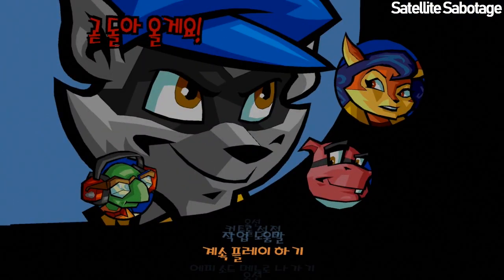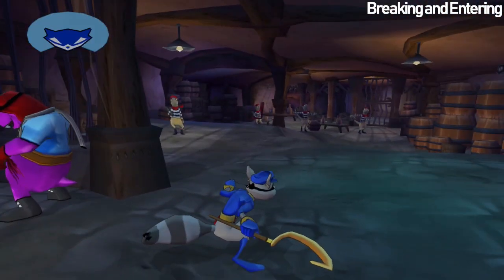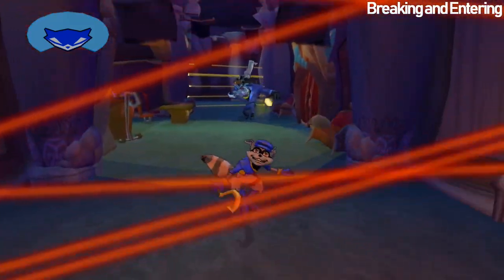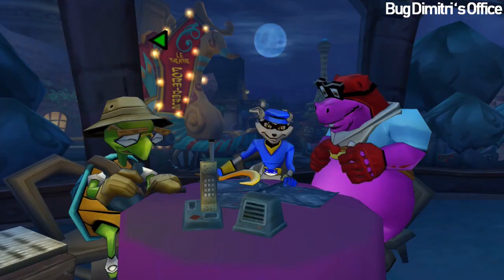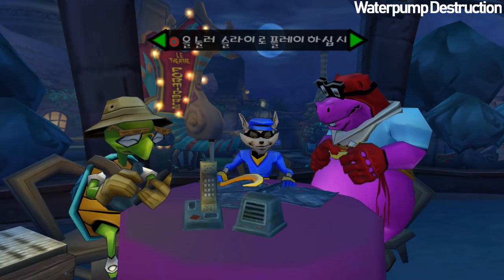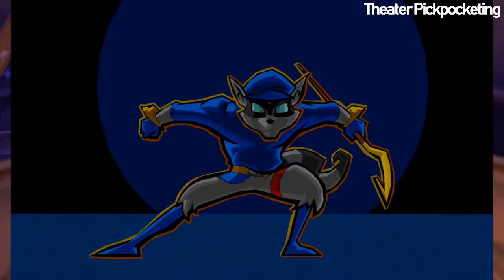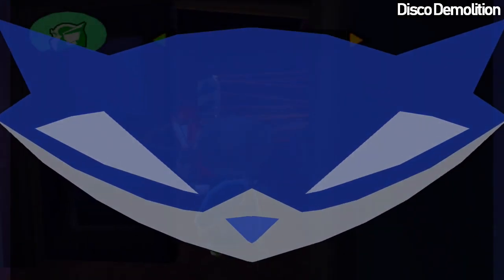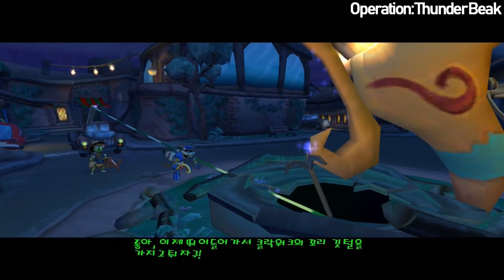Sly 2: Band of Thieves - Any% Beginner Tutorial Series | #2 The Black Chateau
This is my detailed, from the heart and better attempt on making a Sly 2 Any% Tutorial. Keep in mind that all tricks, strats and routes might be outdated when you watch this. Since this is a more detailed tutorial, it might have some length, so I added timestamps below!

Timestamps:
-The Start: 0:00
-Satellite Sabotage: 00:45
-Breaking and Entering: 04:39
-Bug Dimitri's Office: 15:12
-Follow Dimitri: 17:42
-Waterpump Destruction: 21:01
-Silence the Alarms: 23:04
-Moonlight Rendezvous: 25:09
-Theater Pickpocketing: 27:58
-Disco Demolition: 32:18
-Operation: Thunder Beak: 35:13
-The End: 41:38